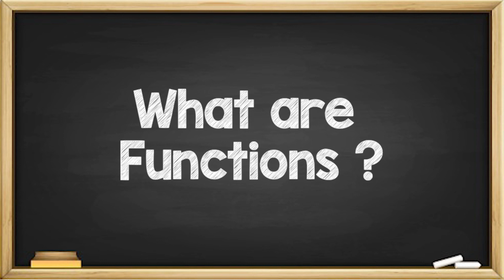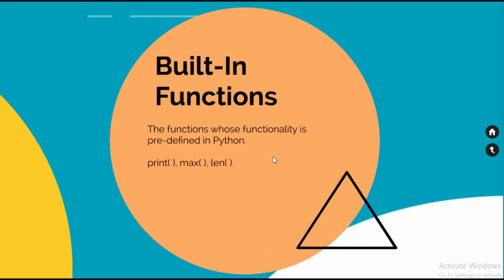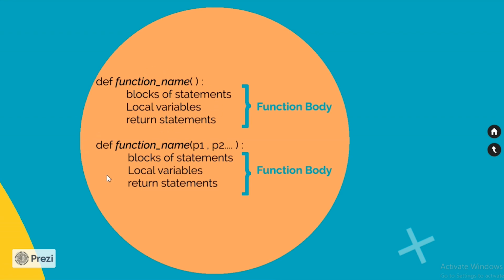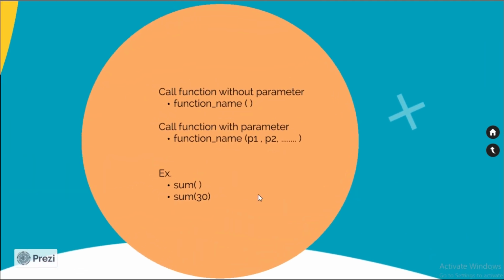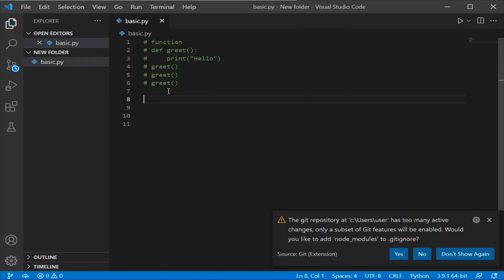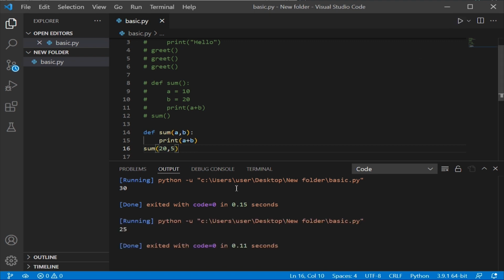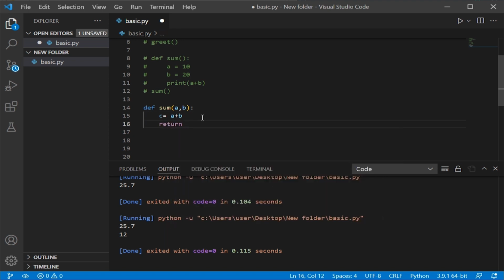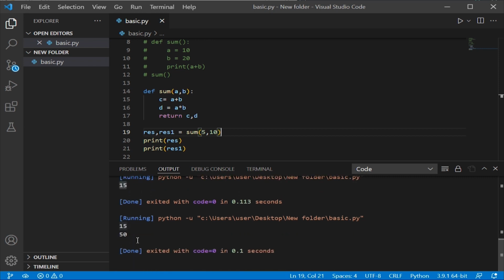Functions in Python | Chapter 6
ISA-VESIT presents to you the sixth episode of the Python playlist wherein Ms. Asmita Bhangare will familiarize you with functions, their types, function definition and their arguments in Python programming.

🔹 Timestamps:
0:00 - Functions
1:55 - Types of Functions.
3:32 - Function Definition

🔹 Important Links:
Assignment 5:

🔹Speaker in this video:
🔸Asmita Bhangare, Web Executive at ISA-VESIT